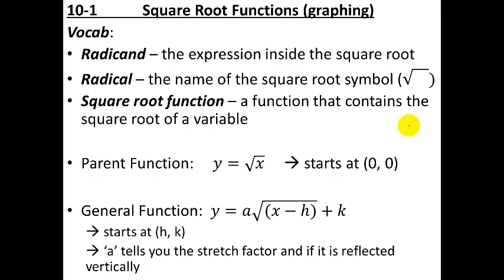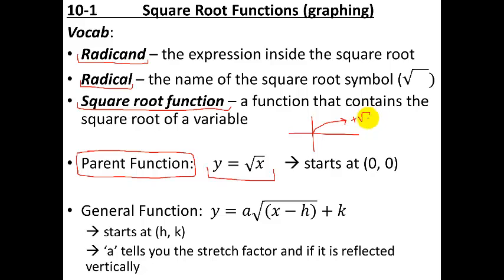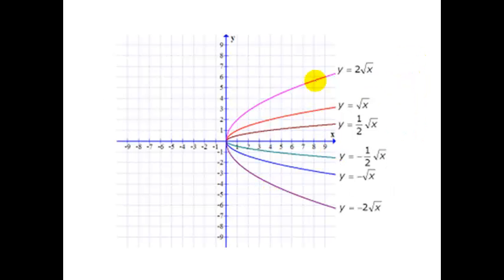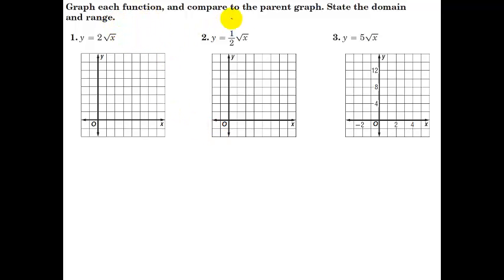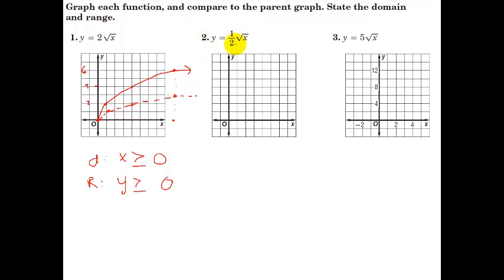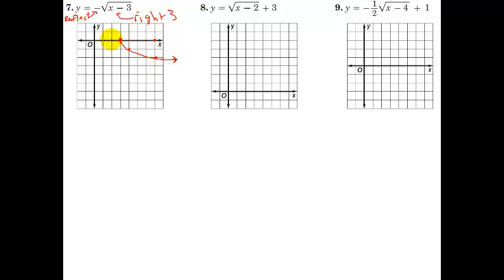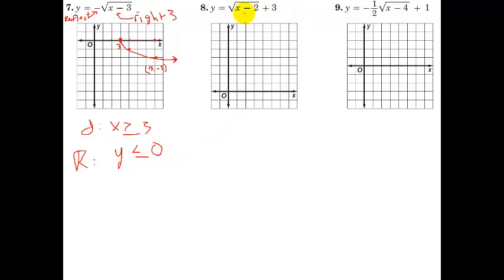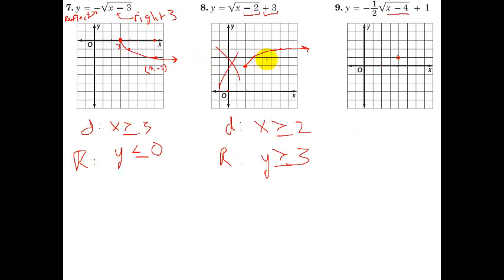Glencoe Algebra 1 - 10.1 - Graphing Square Root Functions